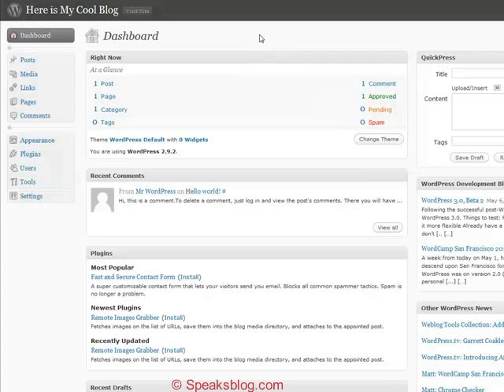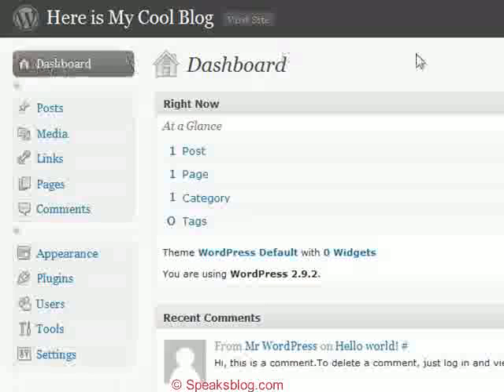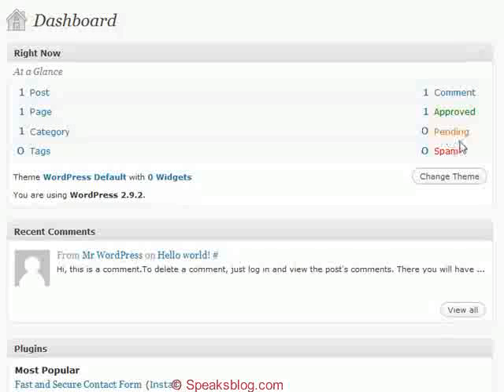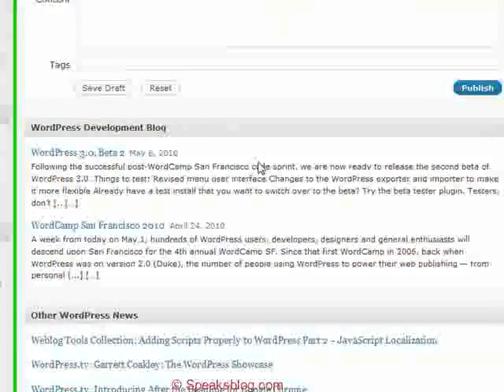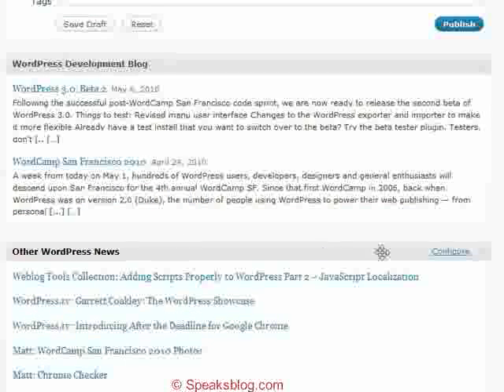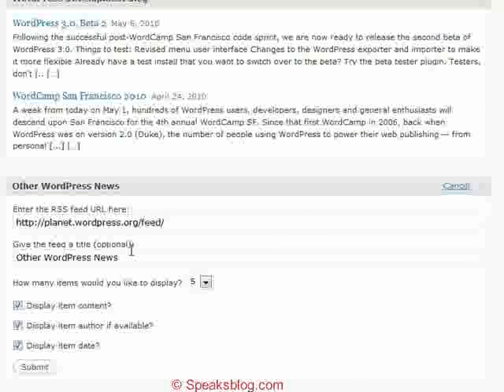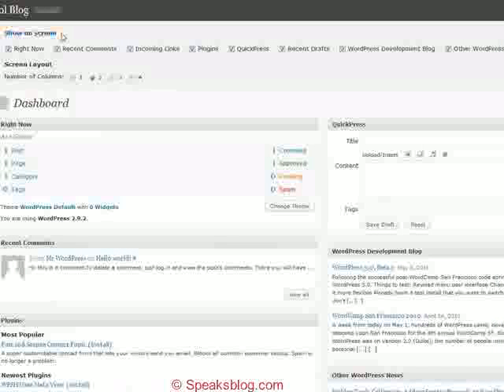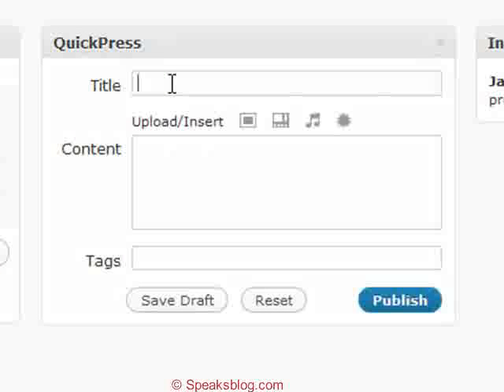How to work with Wordpress Dashboard on Server Manually- WP#2 (Speaksblog.com)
This video help in How to Work with wordpress dashboard- please check more video in speaksblog.com